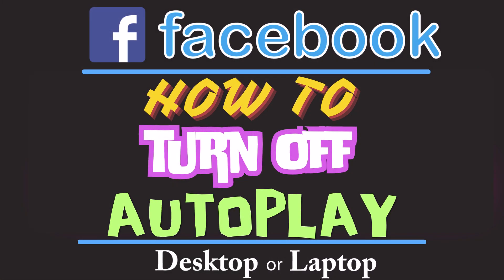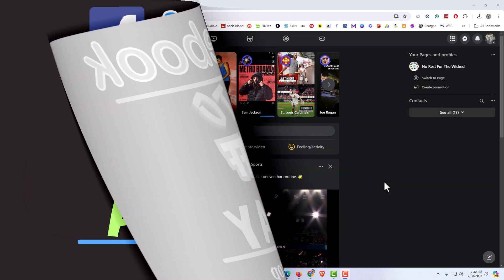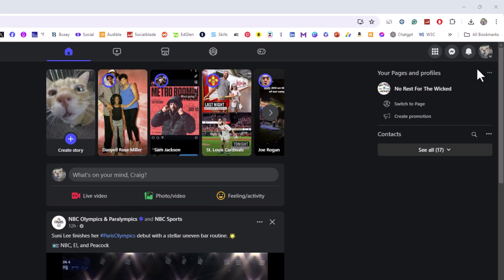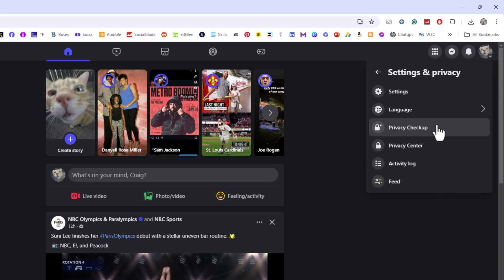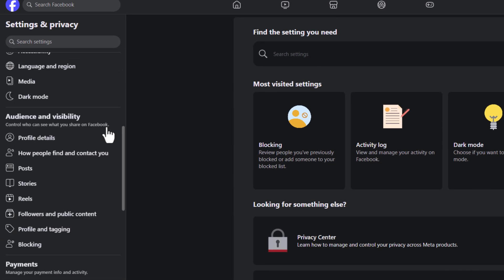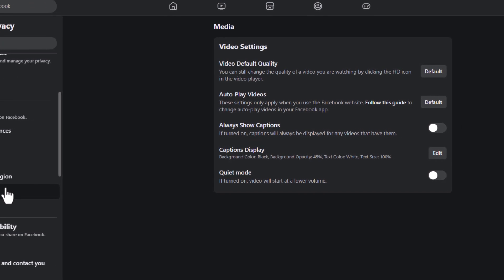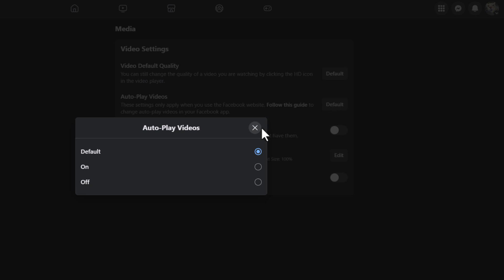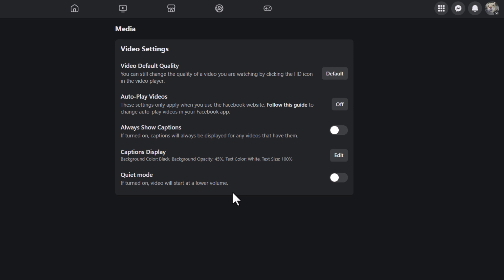How To Disable Auto-play On Facebook | PC Tutorial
How to Disable Auto-Play on Facebook Using a PC | Easy Step-by-Step Guide

Tired of videos automatically playing on Facebook? In this tutorial, we'll show you how to disable the auto-play feature on Facebook using a PC. Follow our easy, step-by-step instructions to stop videos from auto-playing in your feed, saving your data and reducing distractions. Perfect for anyone looking to customize their Facebook experience. Watch now to take control of your Facebook settings!

Simple Steps
1. Open your browser and log into Facebook.
2. Click on your "Profile Icon" and then click on your ""Settings & Privacy".
3. Click on the "Settings" tab
4. In the "Preferences" area on the left pane click on "Media".
5. In the center pane, click on the button in the "Auto-Play Videos" area.
6. In the dialog box that opens you can turn off Auto-Play.

Chapters
0:00 How To Disable Autoplay On Facebook
0:20 Open Your Browser And Log Into Facebook
0:30 Click On Your Profile Icon And Then Settings & Privacy
0:49 Click On Settings
1:09 In The Left Pane Click On "Media".
1:19 Click On The Button In The Auto-Play Videos Area
1:30 You Can Toggle On Or Off Auto-Play In The Dialog Box That Opens